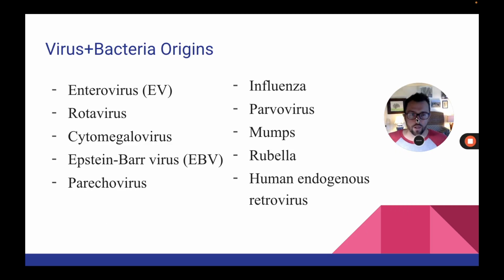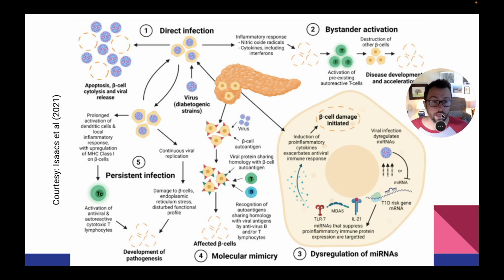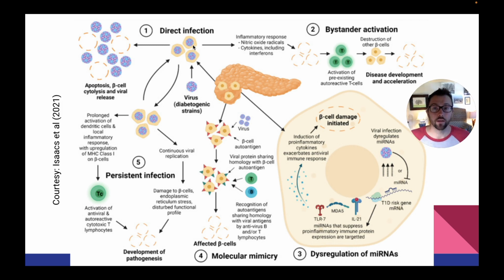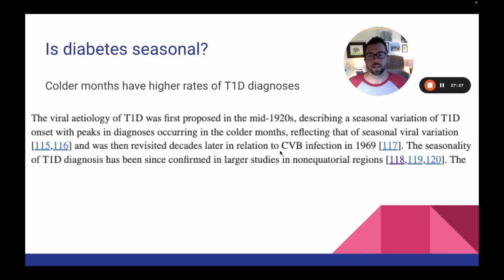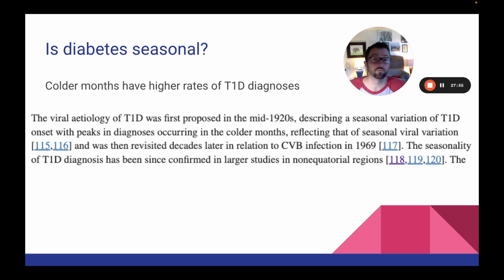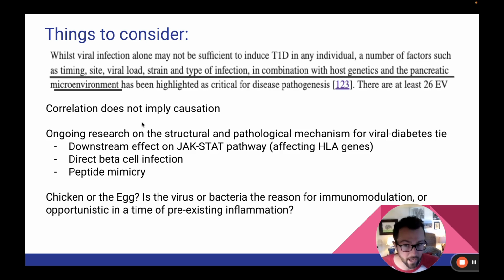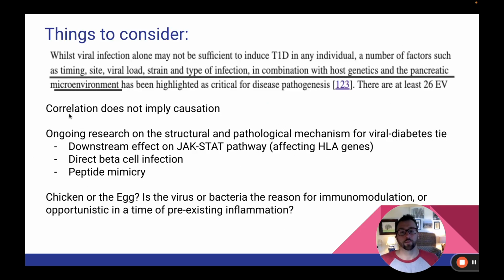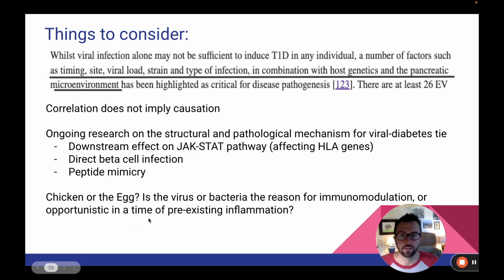Diabetes and Viruses?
Was your "triggering" event for diabetes viral? Let's talk briefly about some of the virus-diabetes connections in the literature.

Buy my eBook documenting my dive into the iron overload-inflammation-diabetes connection